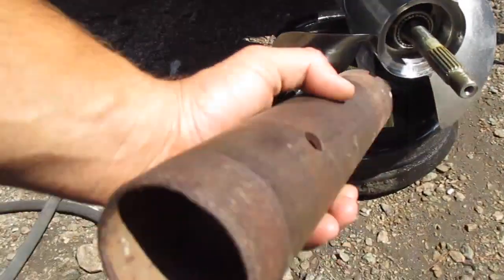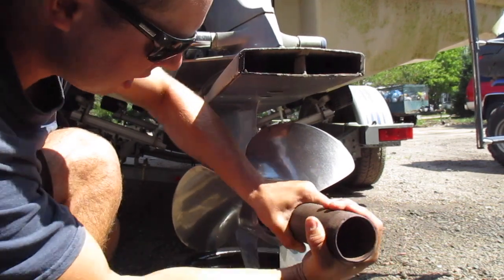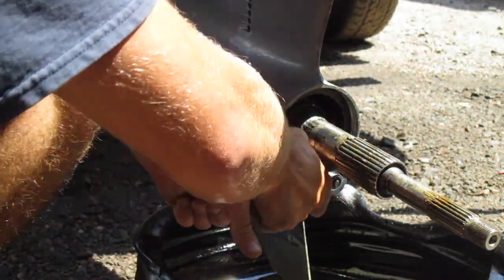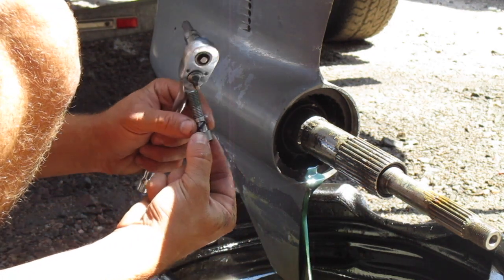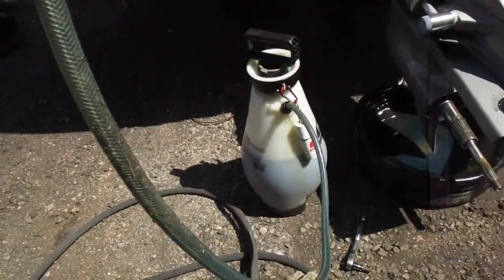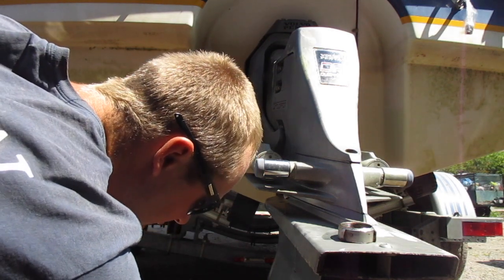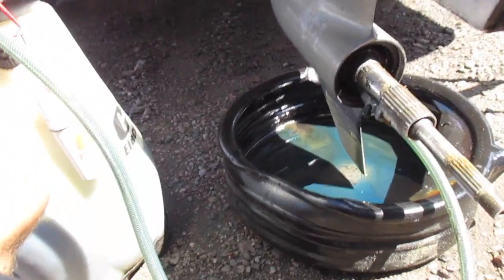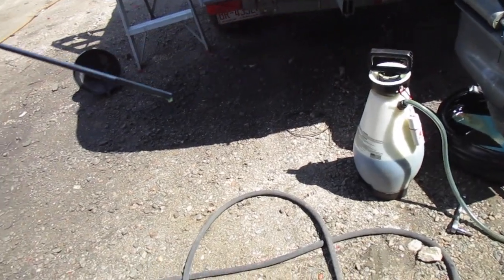Volvo Sx, Dp Drive/ Lower Unit Gear Lube Change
Hey guys, had some people ask for a drive drain refill procedure. Make sure you use Volvo approved Gear Lube. This is on a Dp drive. If you have an SX do not pull your prop. The drain screw will be on the front of the Bullet. Pull the plug then the 9/16" plug on top and drain. Refill to dip stick mark.